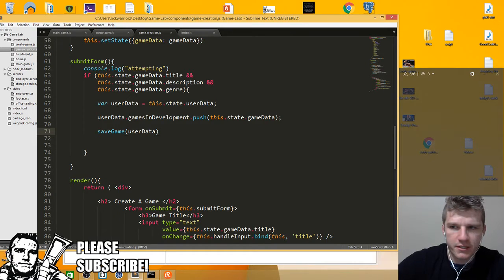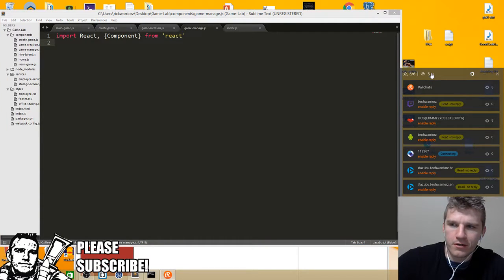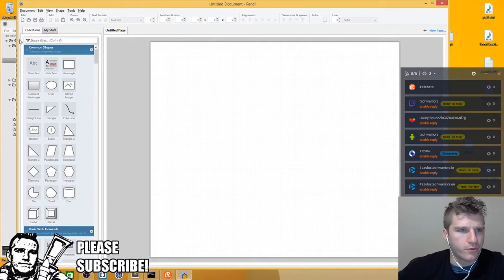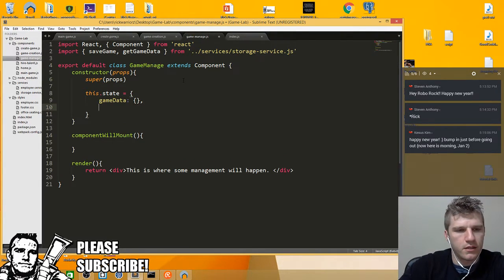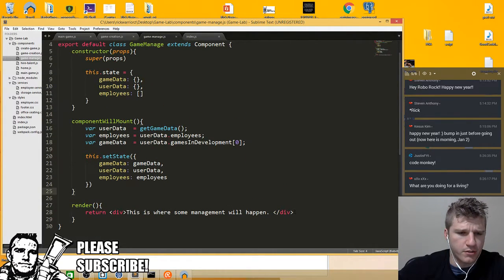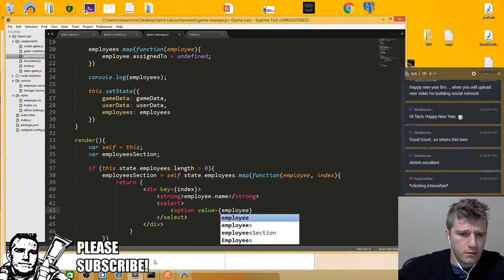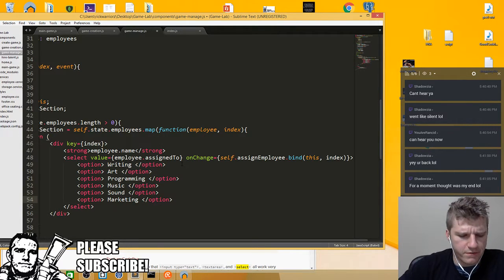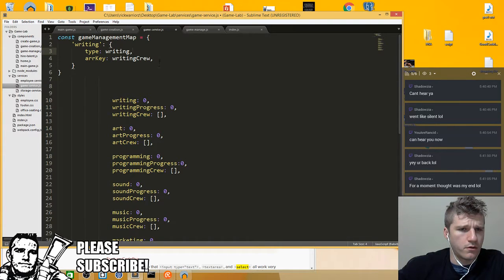Browser Based Game Part 2 (Code Along)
Today we are going to be working with React and NodeJS to build a simple Web Based Game.